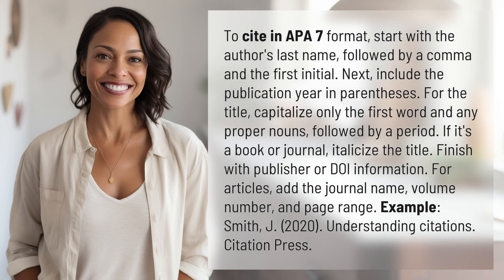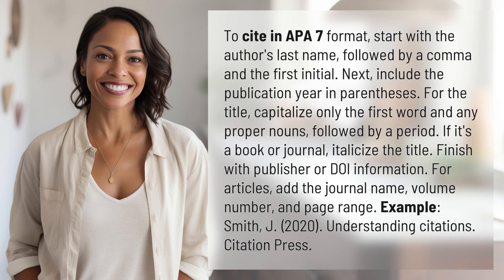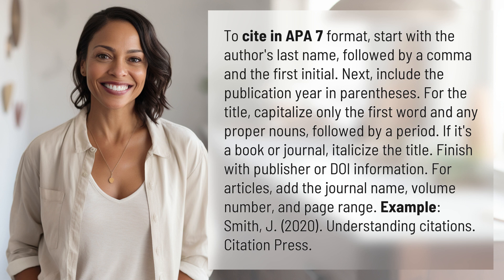How do you cite APA 7?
Mastering APA 7: How to Properly Cite Sources 👉 APA 7: Mastering Citations 👉 Learn the step-by-step process of citing sources in APA 7 format. From formatting author names to including publication details, this video provides a comprehensive guide to ensure accurate and professional citations.

Laura S. Harris (2024, February 8.) How do you cite APA 7?
    🌐 AskAbout.video